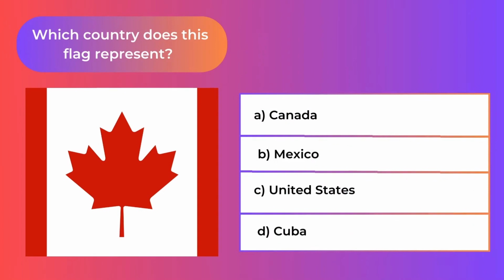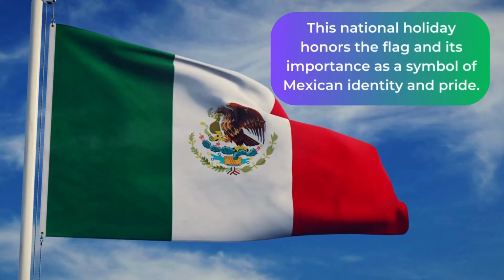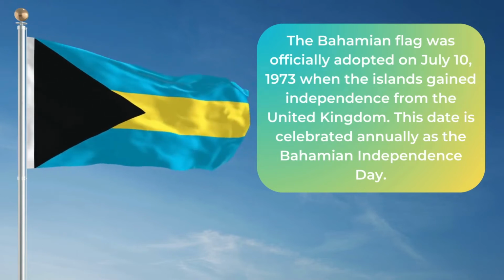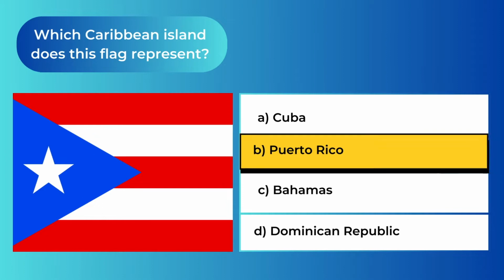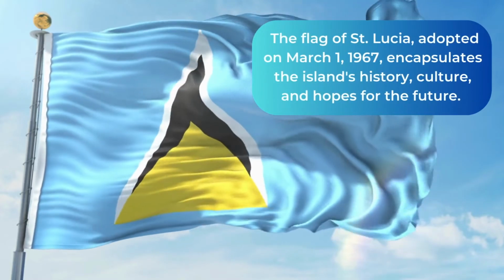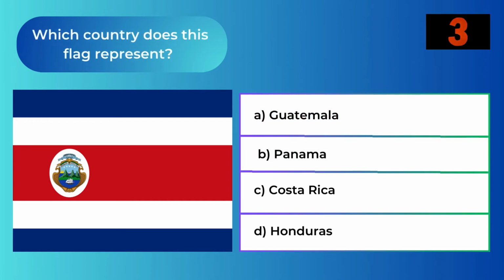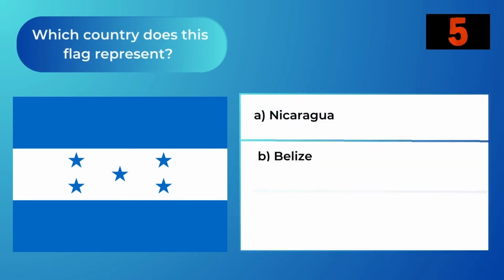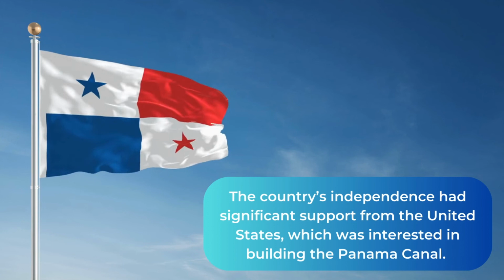Flag Quiz That Catches Everyone Off Guard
This Flag Quiz Catches Everyone Off Guard. Test your knowledge and see how many you can get Right. The challenge is to identify 20 countries by their flags alone —  no hints, just you and the colors. Most people stall at the Caribbean islands. Only a handful make it to the end without breaking their streak.

From instantly recognizable world flags to the ones that stump even dedicated geography fans, this world flags quiz covers countries of north America and a few surprises from the Caribbean. Think your flag trivia is sharp? Here's where you find out.
✅ Country flags from every continent
✅ Instant reveal with a fun fact for every flag
✅ No hints — pure identification challenge

📌 Challenge your friends and compare scores!